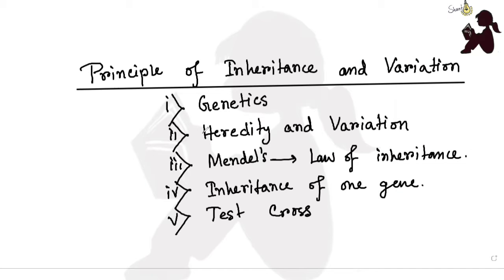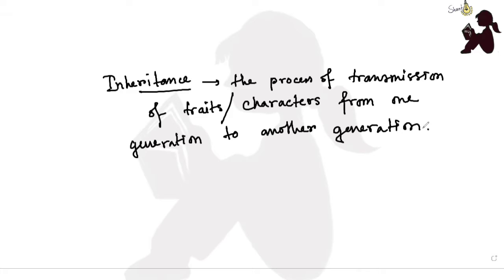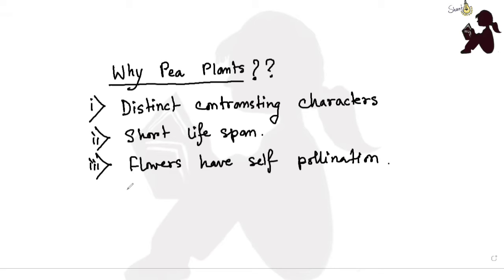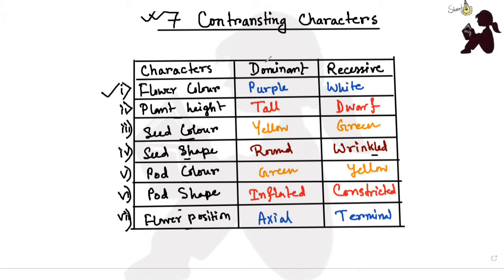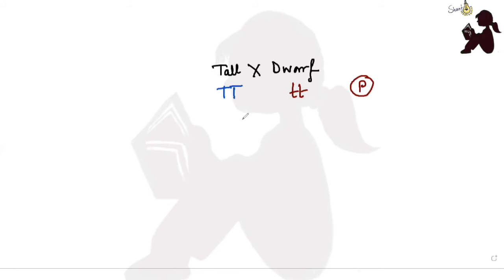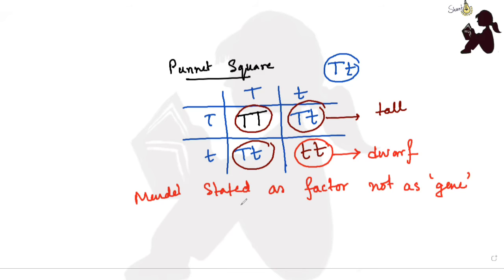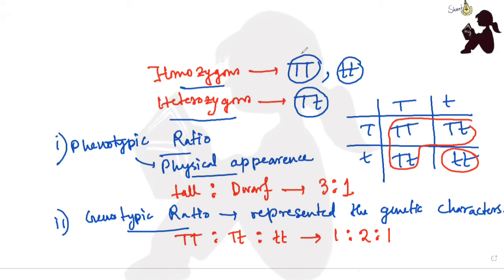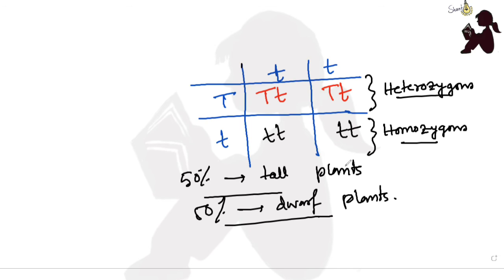Principles of Inheritance and Variation| Genetics| Class 12 Full Class| NCERT| NEET Biology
Genetics in 20 minutes.